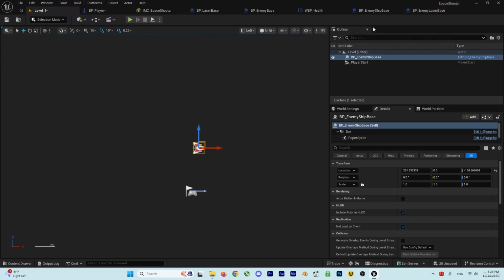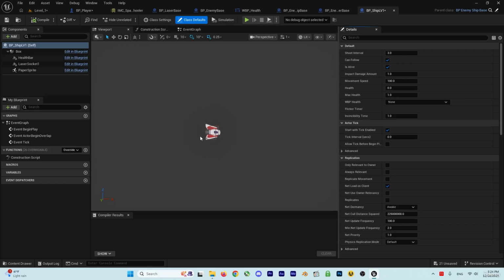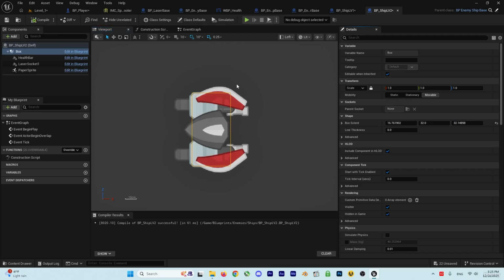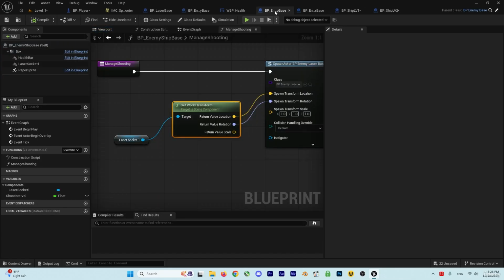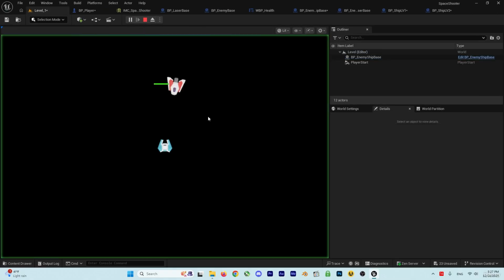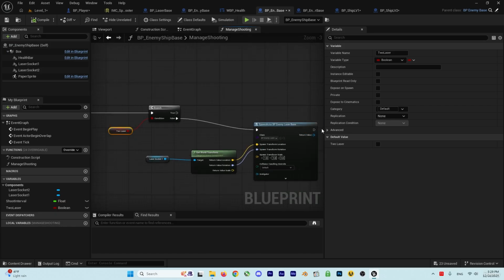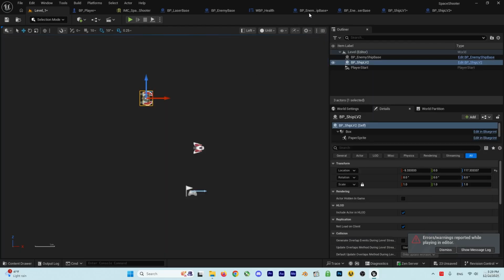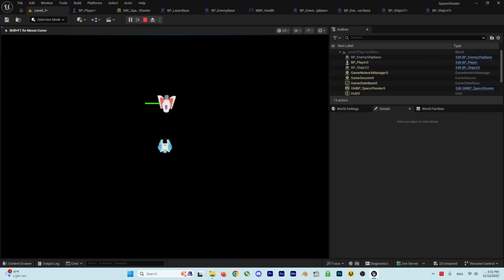Create More Enemy Ships | Spawning Multiple Enemies System (UE5 Guide)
In this lesson, you’ll learn how to create and spawn multiple enemy ships using a clean wave or spawner system in Unreal Engine 5.

Here’s what you’ll learn in this video:

• Creating an Enemy Spawner Blueprint
• Spawning enemies using Spawn Actor
• Setting spawn locations
• Using timers for continuous spawn
• Creating wave system
• Limiting max enemies
• Randomizing spawn position
• Increasing difficulty per wave

Step 1: Create Enemy Spawner Blueprint

Create new Blueprint Actor:
👉 BP_EnemySpawner

Drag it into the level.

Step 2: Create Variables

Inside BP_EnemySpawner:

• EnemyClass (Actor Class Reference)
• SpawnInterval (Float) → Example: 2.0
• MaxEnemies (Integer)
• CurrentEnemies (Integer)
• SpawnRadius (Float)

Step 3: Start Spawning (BeginPlay)

Use:

• Set Timer by Event (Looping)
• Time = SpawnInterval
• Call SpawnEnemy Function

Step 4: SpawnEnemy Function

1️⃣ If CurrentEnemies ≥ MaxEnemies → Return
2️⃣ Get random point in radius
3️⃣ Spawn Actor from Class (EnemyClass)
4️⃣ Increase CurrentEnemies +1

Random Spawn Location Setup

• Get Actor Location (Spawner)
• Random Float in Range (-SpawnRadius to +SpawnRadius)
• Add to X or Y location

This spreads enemies around.

Step 5: Reduce Count When Enemy Dies

Inside Enemy Blueprint:

On Destroyed:

• Get Spawner Reference
• Decrease CurrentEnemies -1

This allows new enemies to spawn again.

Wave System (Optional)

Add Variables:

• CurrentWave (Integer)
• EnemiesPerWave (Integer)

When all enemies destroyed:

• Increase Wave +1
• Increase MaxEnemies
• Decrease SpawnInterval (harder)

Better Spawning Ideas

✔ Spawn outside camera view
✔ Spawn from screen edges
✔ Spawn in formation
✔ Random enemy types
✔ Boss every 5 waves

Advanced Method (GameMode Controlled Spawning)

Instead of placing spawner in level:

• Control waves inside GameMode
• Spawn at predefined SpawnPoints
• Track enemies globally

This is better for bigger games.

Optional Enhancements

• Spawn warning indicator before enemy appears
• Teleport VFX on spawn
• Temporary invincibility after spawn
• Different spawn patterns

By the end of this lesson, you’ll have a dynamic enemy spawning system that can scale difficulty and create exciting gameplay.